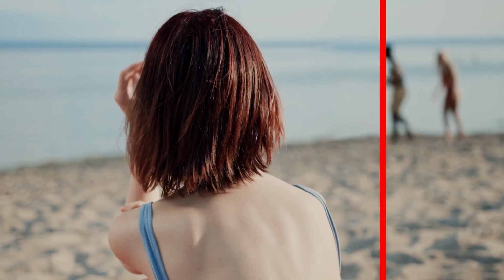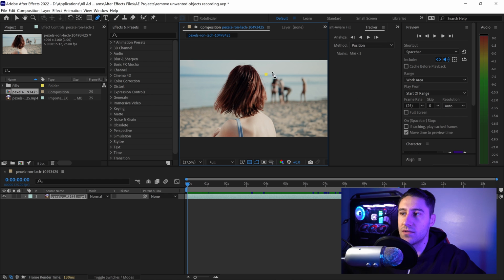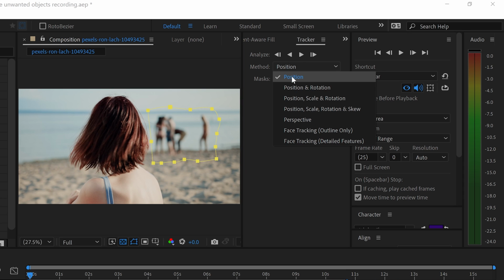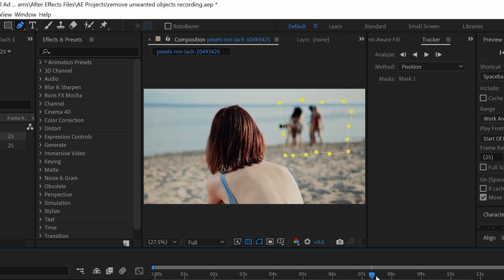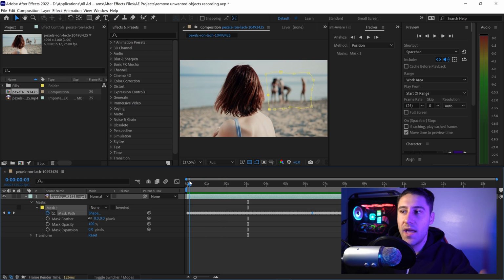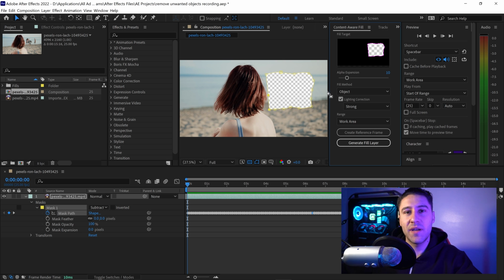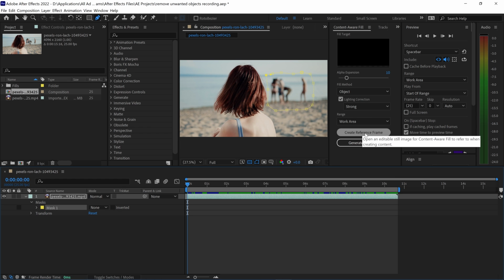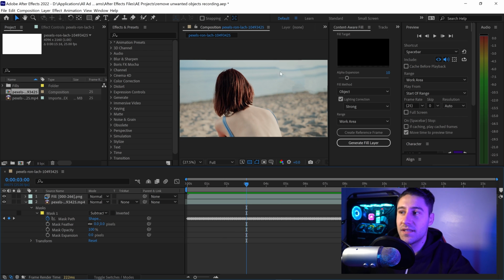How To Remove Unwanted People/Objects in After Effects (Content-Aware Fill)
Content aware fill After Effects feature on how to remove unwanted people/objects. We take a look at the content-aware fill feature in Adobe After Effects